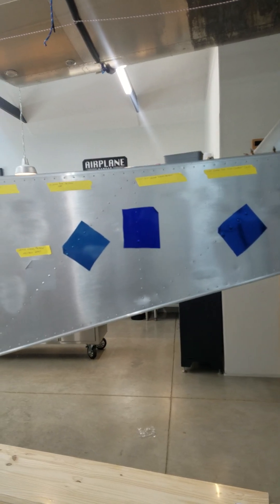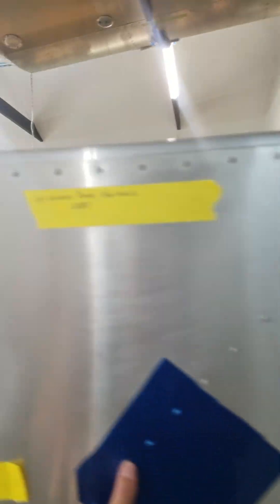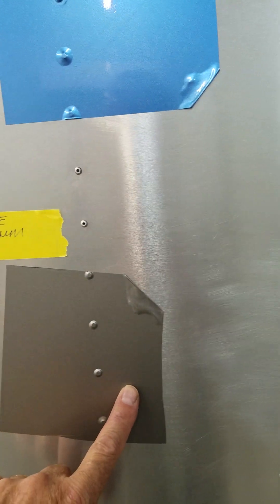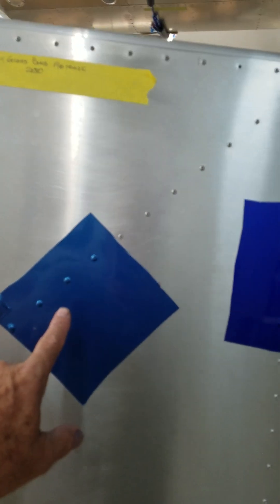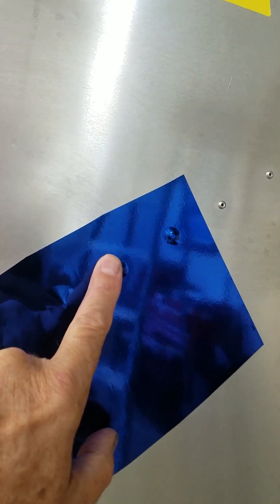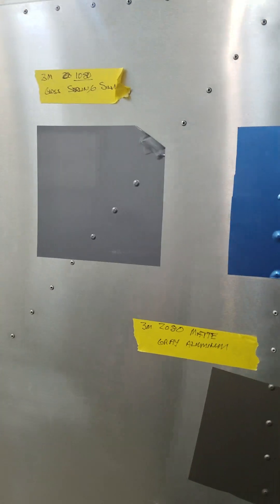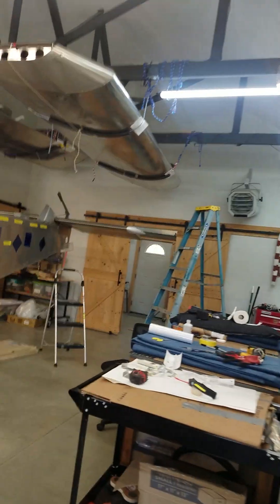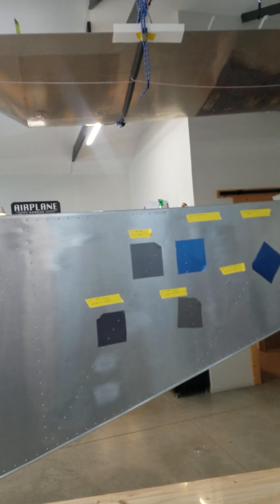Intro vinyl wrap airplane for beginners. Compare wrapping vs painting vs polishing your airplane.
Intro to Vinyl wrap airplane for beginners. Compare to painting and polishing the aluminum.